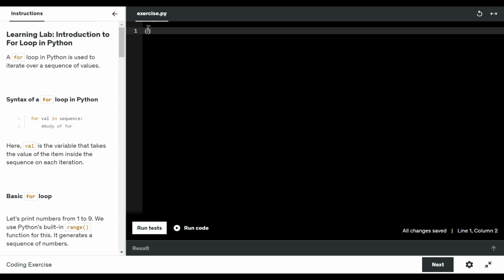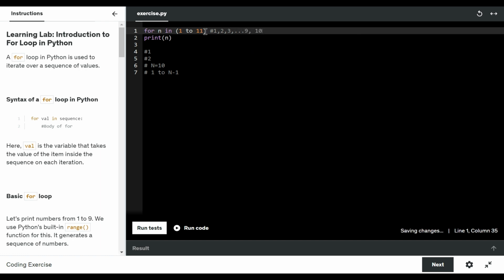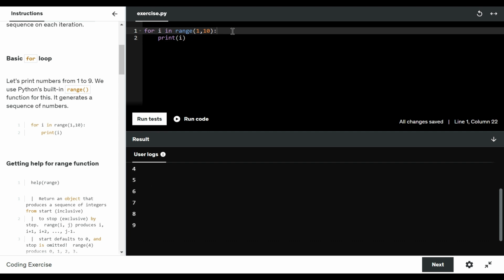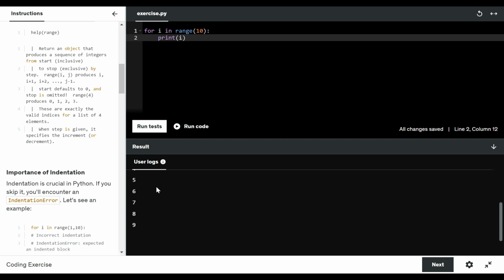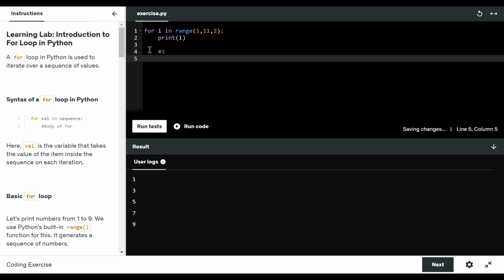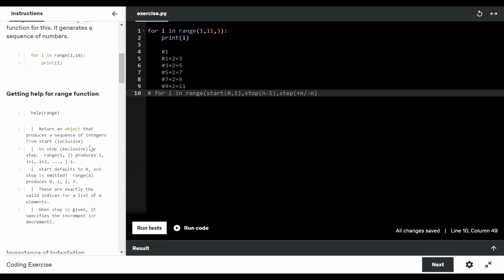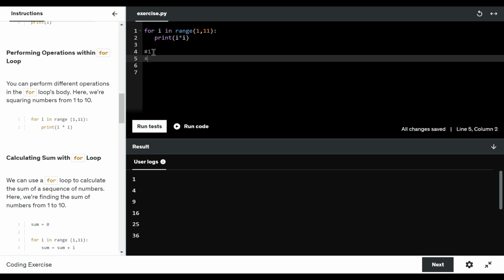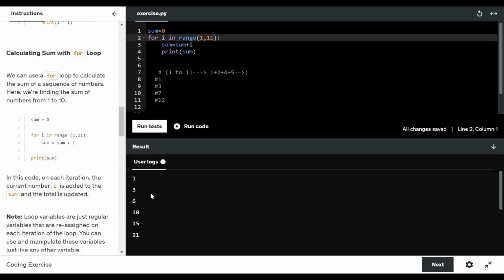CODING with FOR LOOP & RANGE Function in PYTHON-CODE -8#challenge